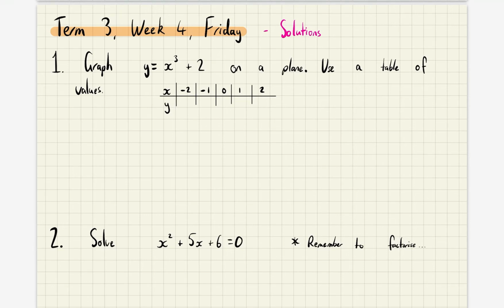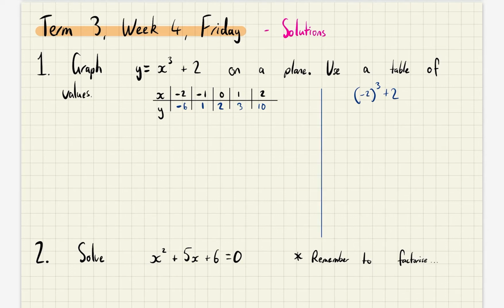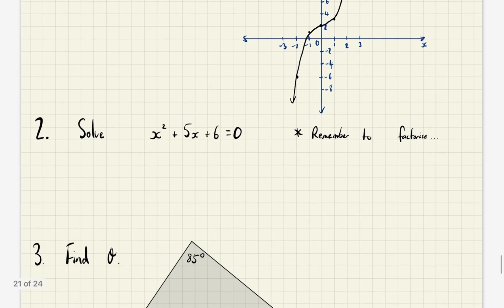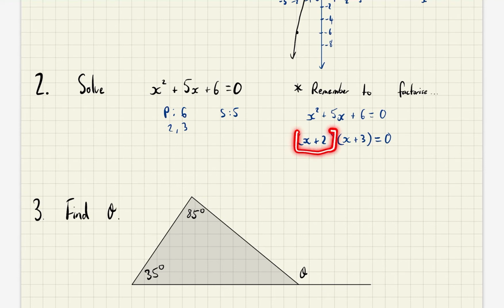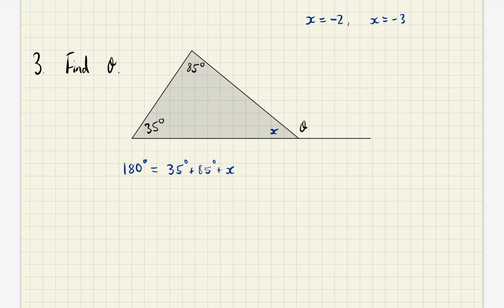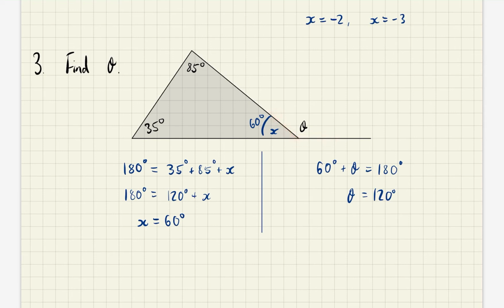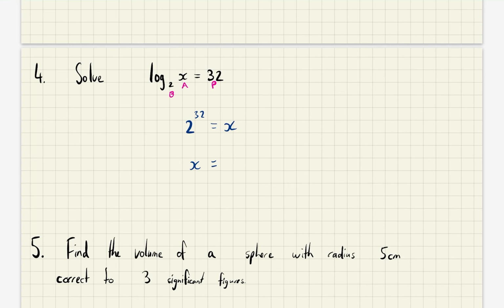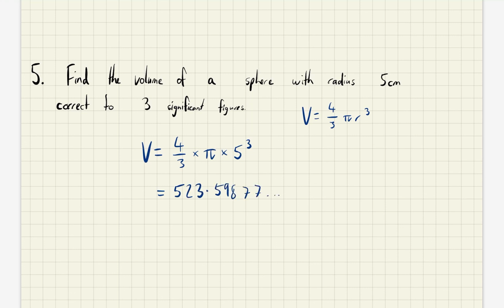Term 3, Week 4, Friday - Year 10 5QA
Solutions to the 5 questions for Term 3, Week 4, Friday using the 5QA.